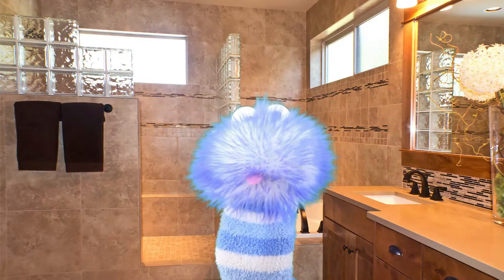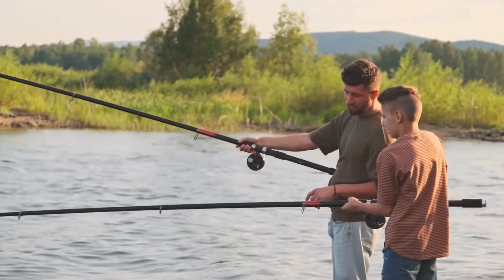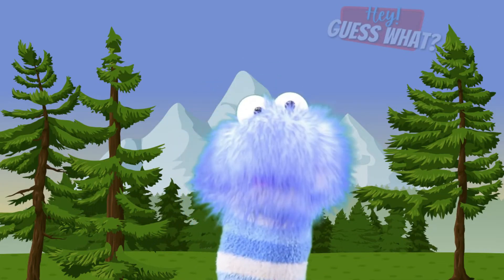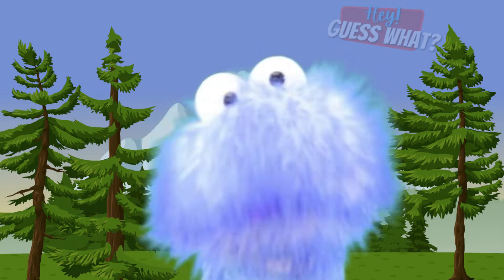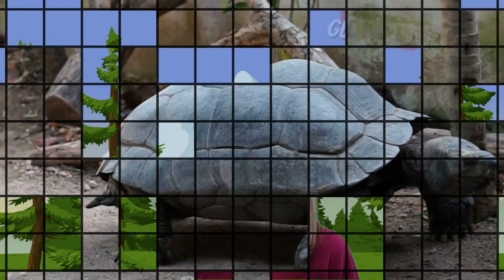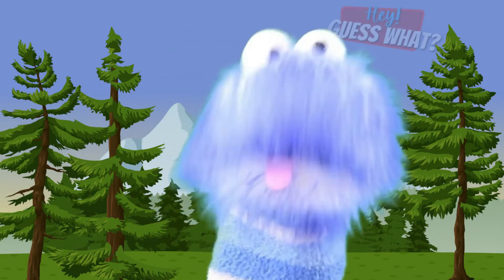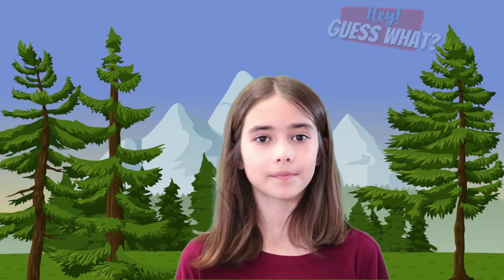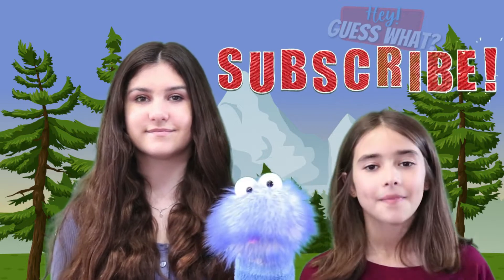How Do Animals Adapt to Their Environment? Animal Adaptation Facts for Kids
Throughout many years and generations, animals have changed over time to survive in the habitats they live in. This is called animal adaptation. These animal adaptations happen by the environment, which is climate and food availability.

Special body parts, such as their shape, skin, and color, help the organisms to survive in their natural habitat is called Physical Adaptation. Some animals have more than one special adaptation.

Another type of animal adaptation is Physiological adaptation. These are metabolic changes in an animal that help them to survive.

Even though it may look like they know what to do, an animal does not adapt overnight! It can take hundreds to even thousands of years for animals to learn how to survive and adapt to their local habitats.

Believe it or not, adaptation is how all living things have learned to survive.